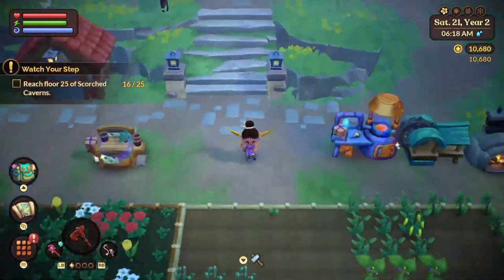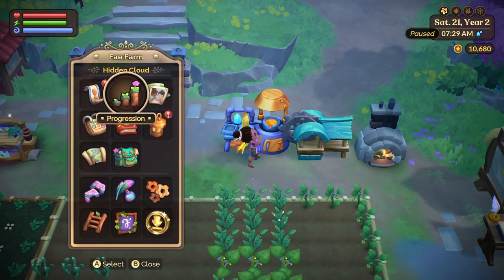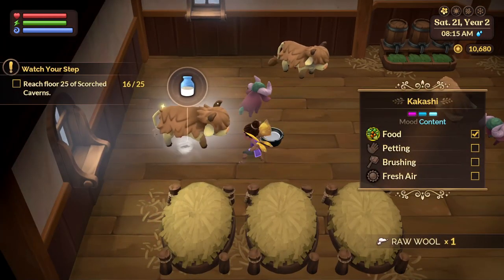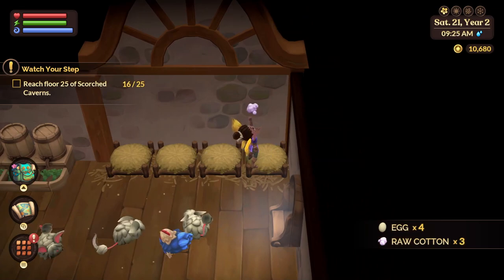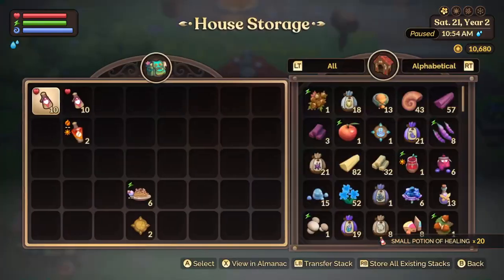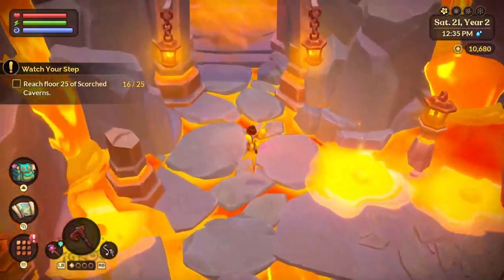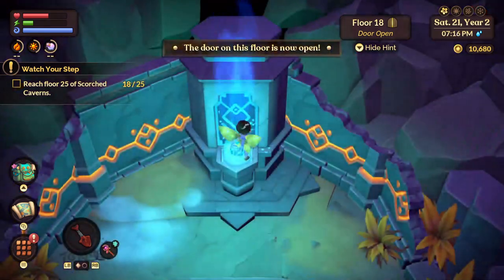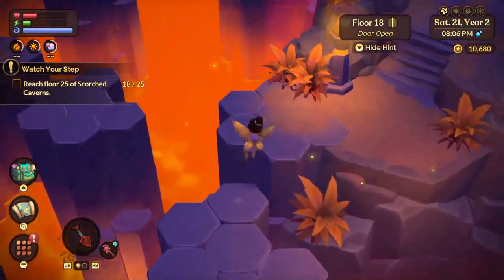Fae Farm Episode: 122 Progressing in the Scorched Caverns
Lets Play
Family Friendly Content
Saturday Spring 21st